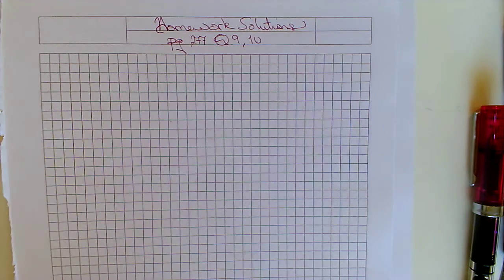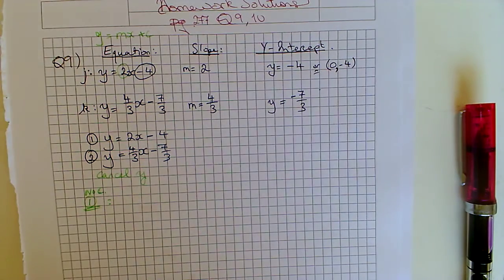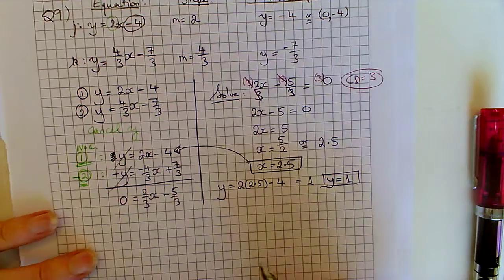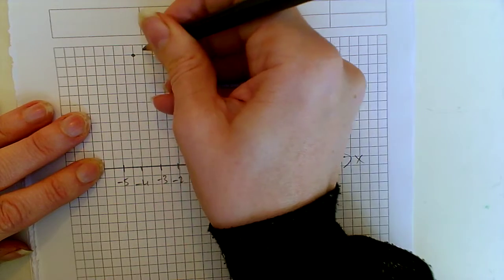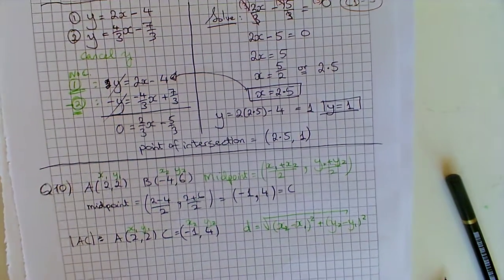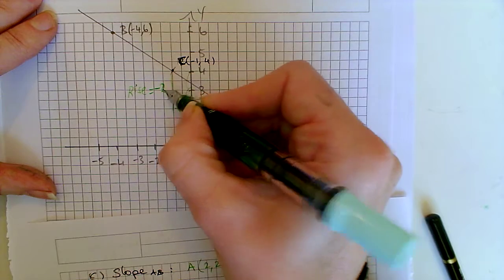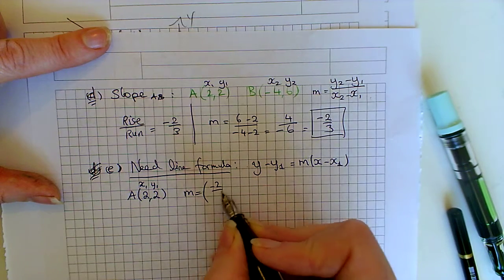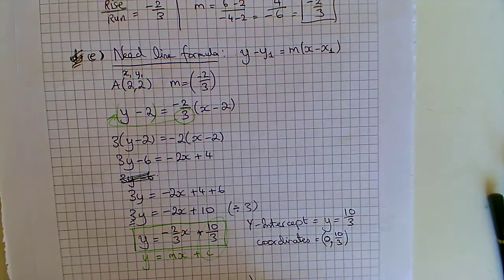Feb 9th 2nd Year HW Solutions1